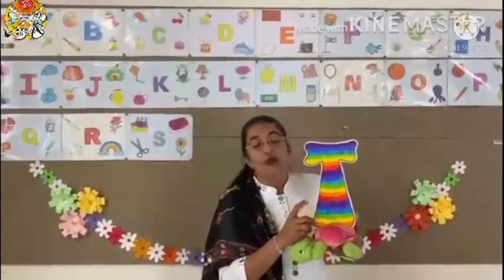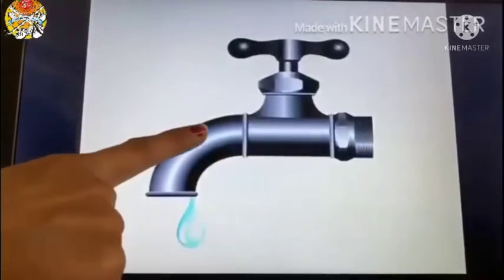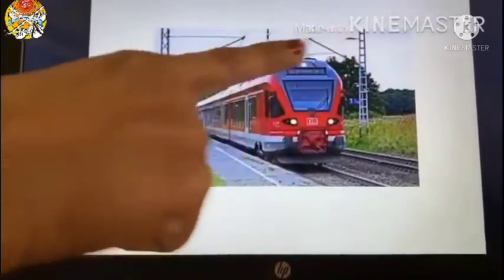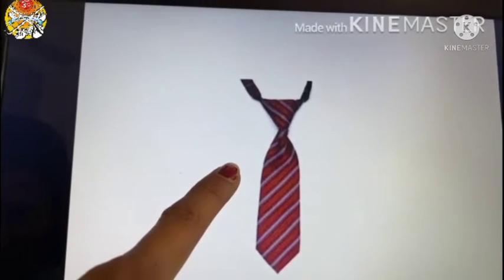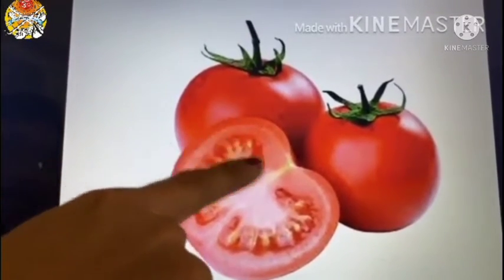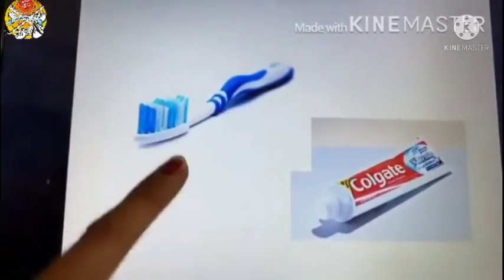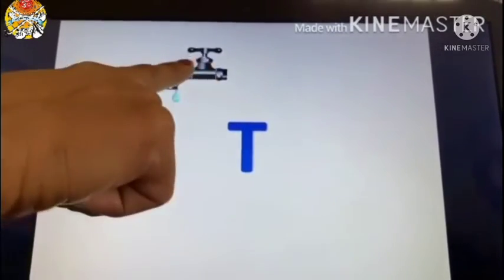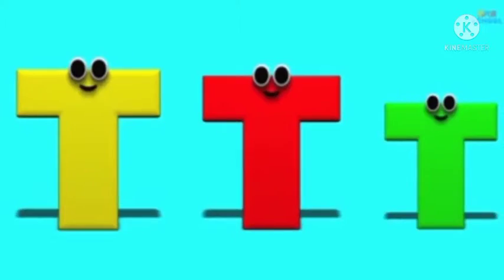ENGLISH CAPITAL LETTER 'T'